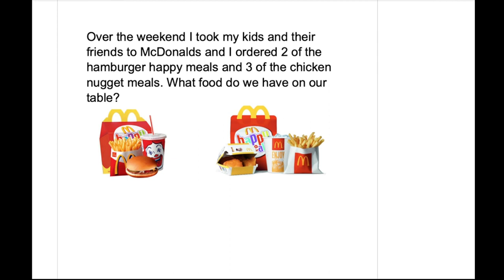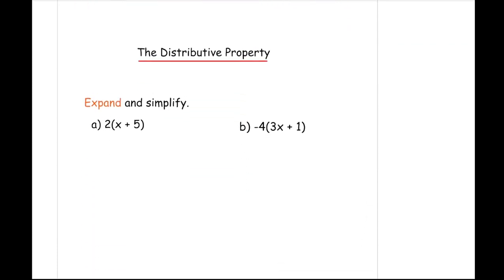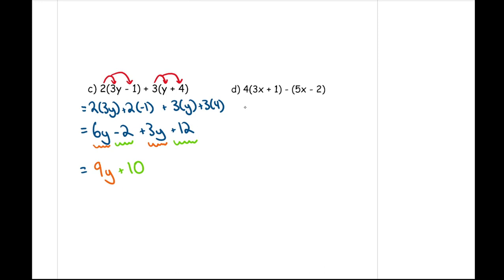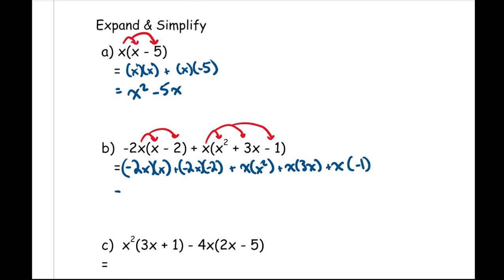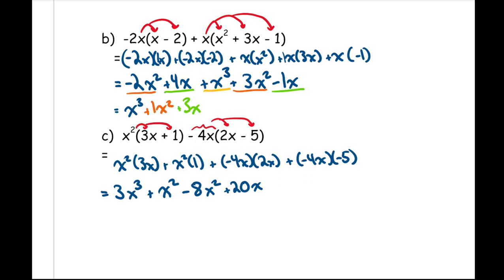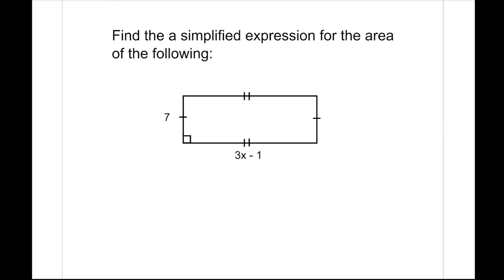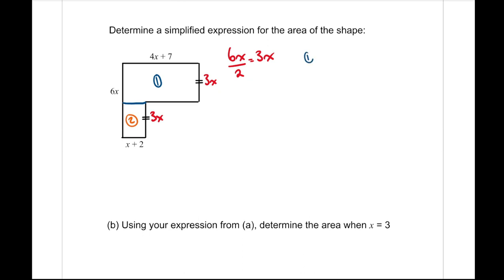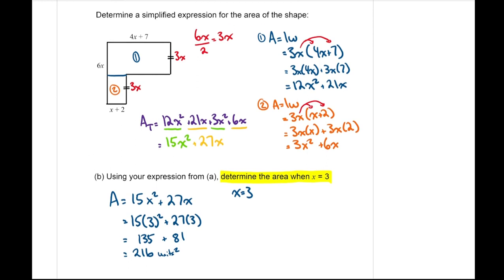1.7 Distributive Property